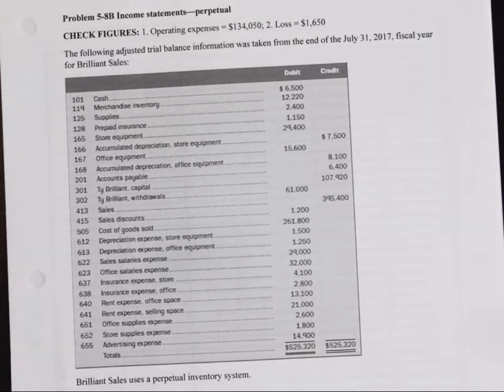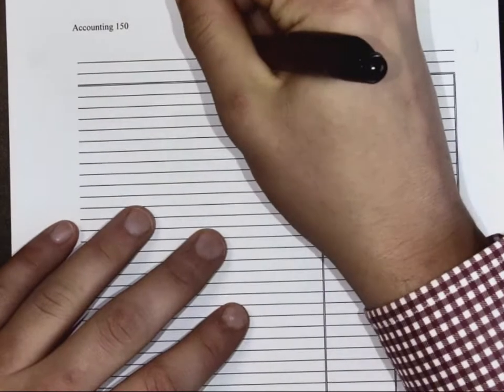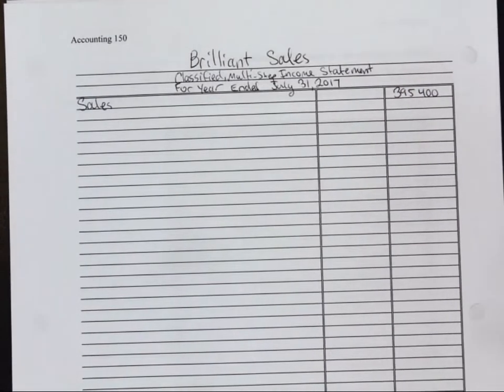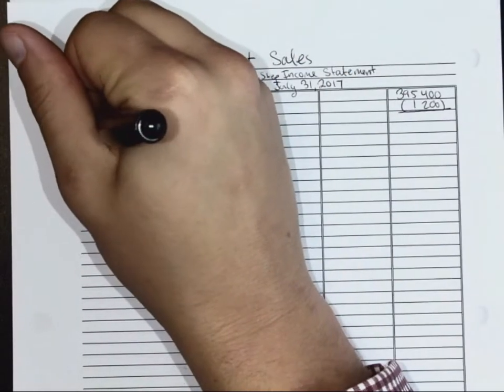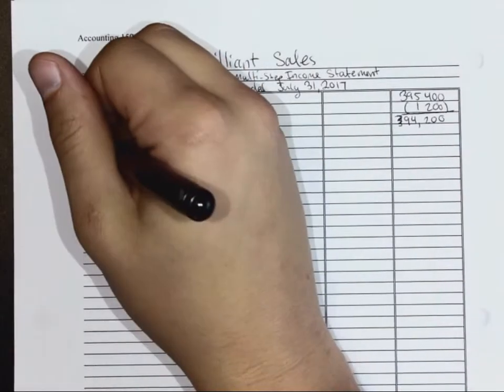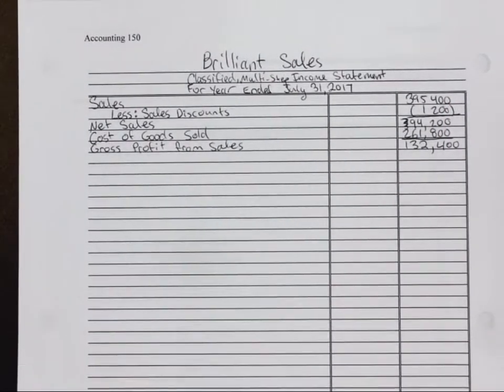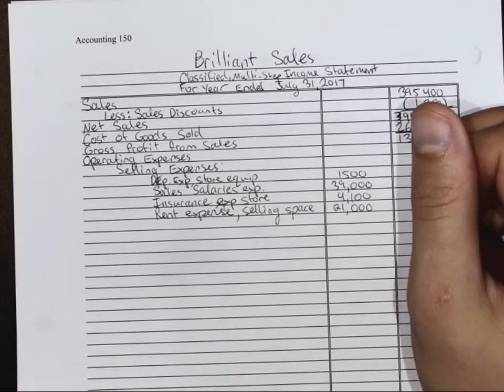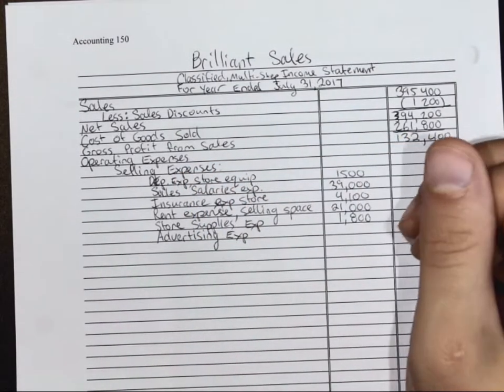Income Statements—Perpetual - Chapter 5 – Problem 5-8B - Introductory Financial Accounting I